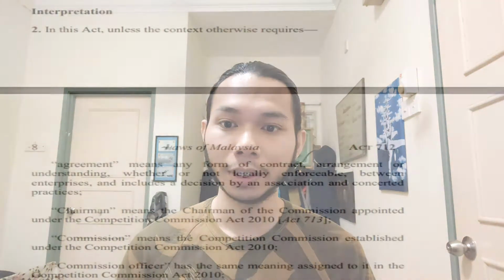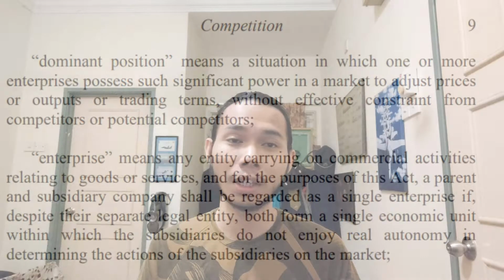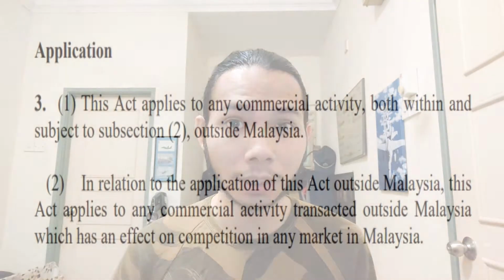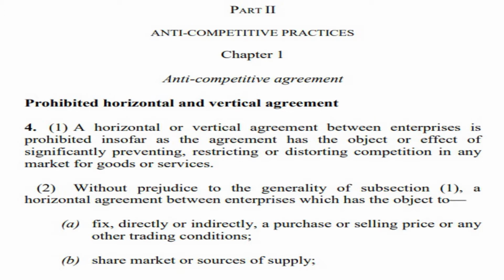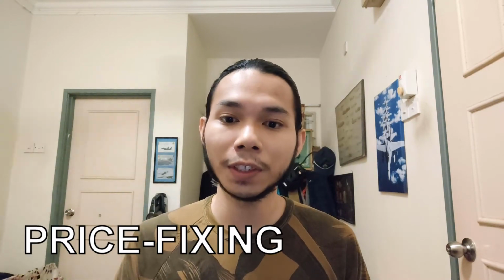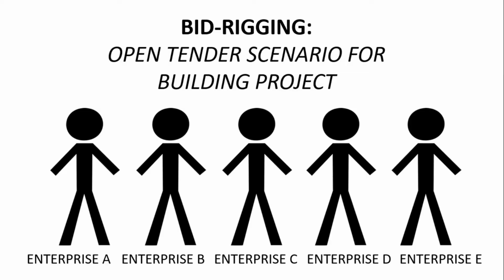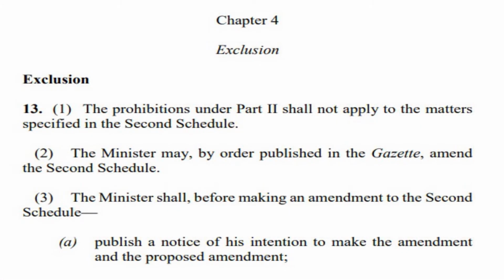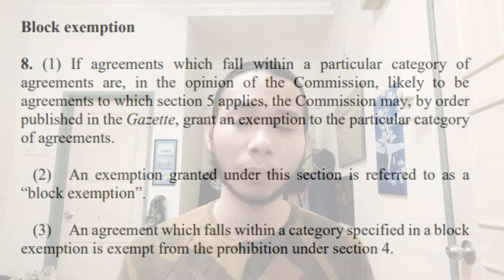COMPETITION LAW (MALAYSIA) - SIMPLIFIED IN 12 MINUTES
Hello guys, this is my video on Competition Law in Malaysia. I hope this video would help you guys out there studying this course or subject as I took this during my 4th Semester in UiTM Shah Alam Law School. I found this course to be very interesting despite my average carry marks, but hey It's a new subject and I also hope those who want to take this course or those who are curious about competition law could watch this video.

See ya and hope you guys have a fantastic day ahead!